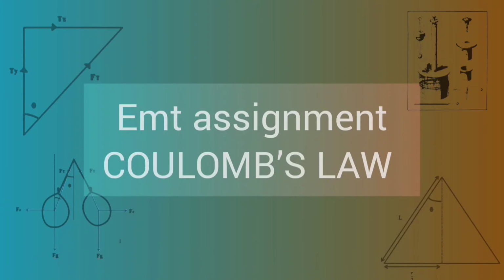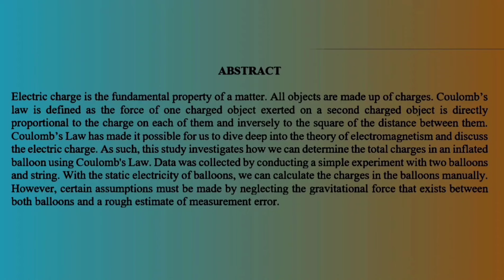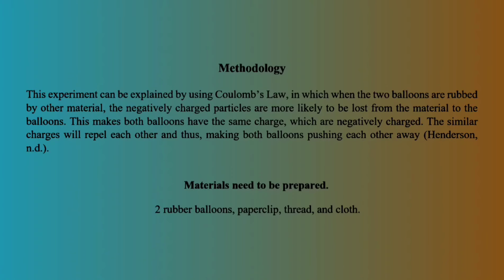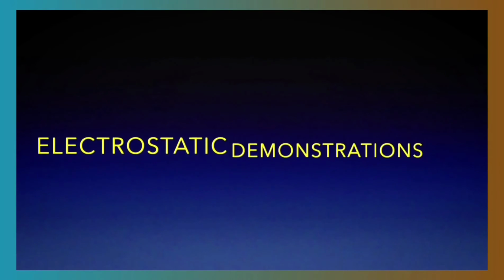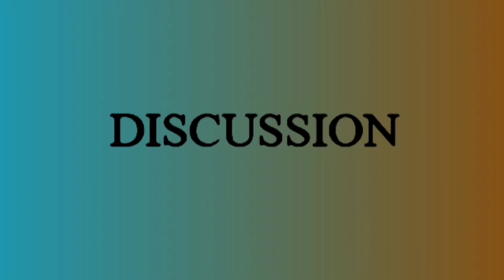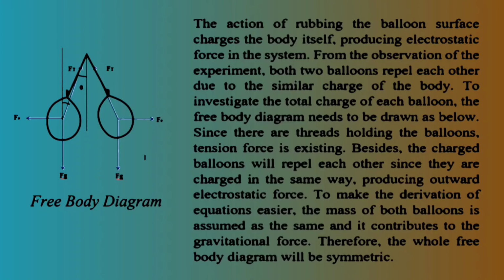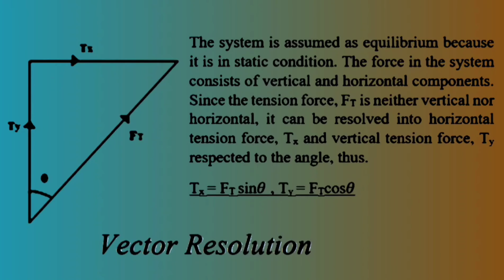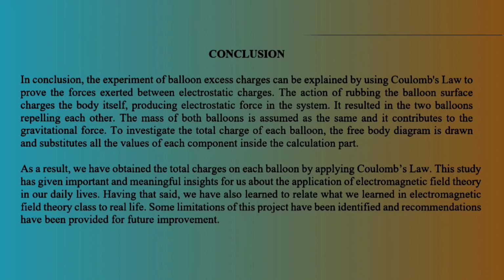EMT_ASSIGNMENT_GROUP |Syed Tibyan (A17KE4031) | Youssef Alaa (A18KE0327) | Coulomb's Law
On the concept of Electromagnetic field theory we have discussed theory with the real life application which is based on COULOMB’S LAW-(REPULSION OF TWO BALLOONS DUE TO ELECTROSTATIC FORCE).